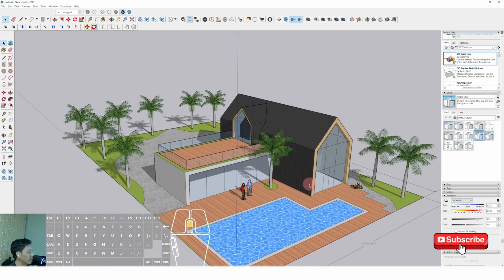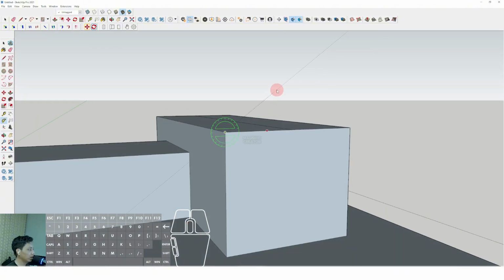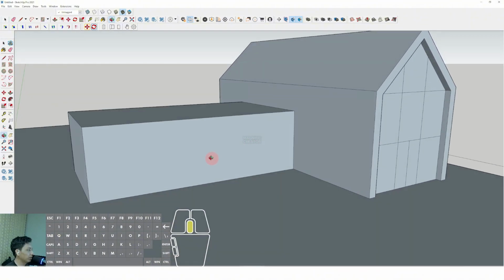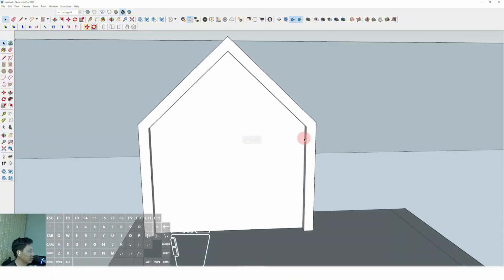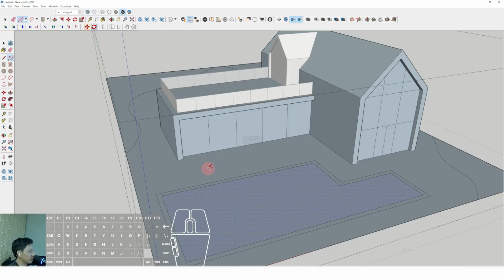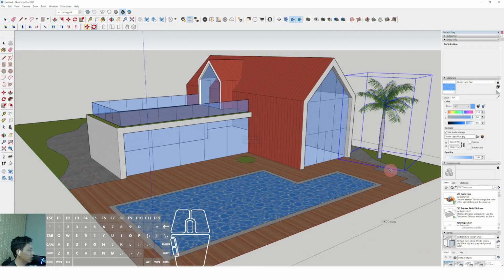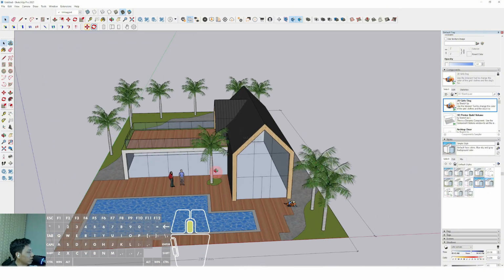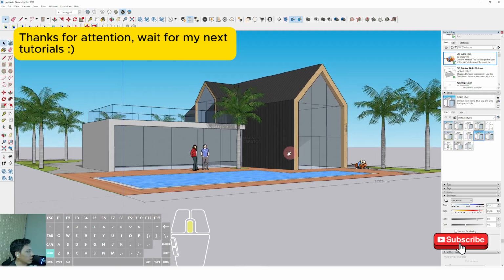SketchUp Tutorial Modern Unique Scandinavian House Design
Welcome to this easy SketchUp tutorial! In this video, we’ll walk you through how to design a Modern Unique Scandinavian House step by step. This tutorial is perfect for beginners who want to learn practical SketchUp techniques without getting overwhelmed.